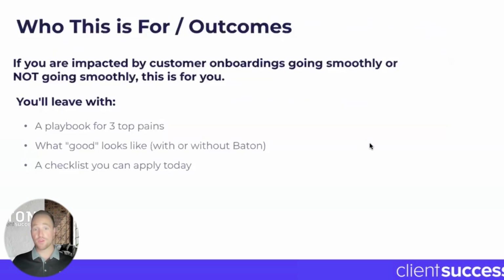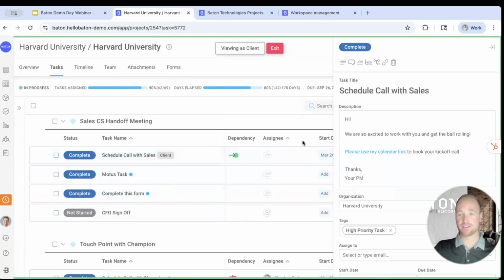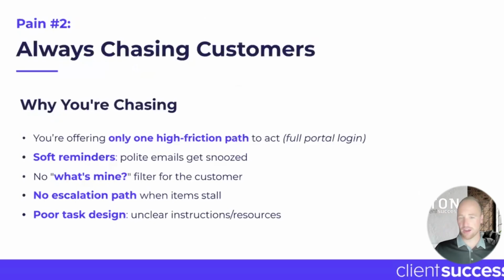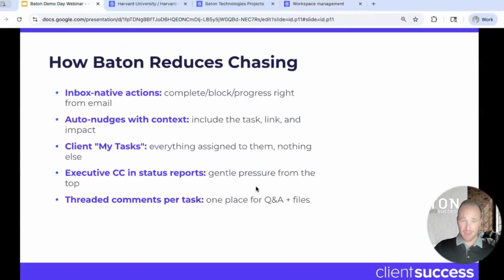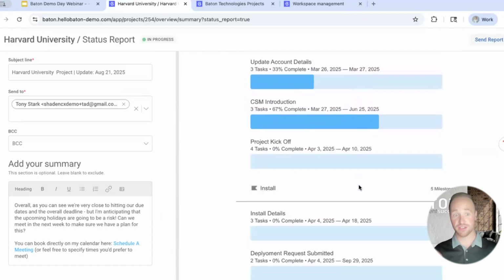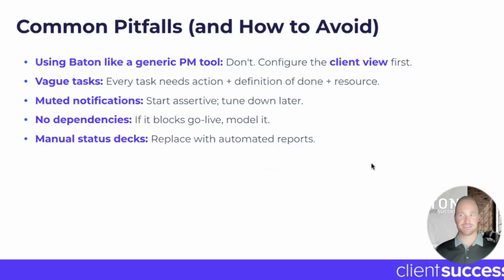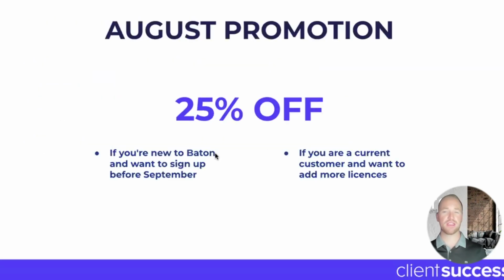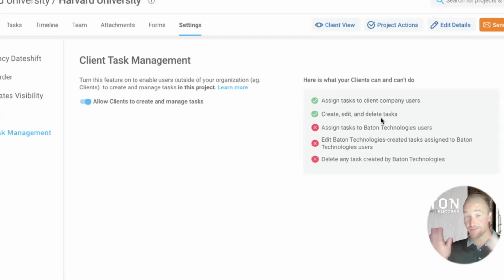ClientSuccess Webinar: The Top 3 Customer Onboarding Pain Points & How Baton Solves Them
Join TJ Ruff, Vice President of Sales at ClientSuccess, and Shaden Fisher, Account Executive, to discover how Baton helps you accelerate time-to-value, streamline project management, and create a collaborative, transparent onboarding process your customers will love.

In this session, you’ll learn how to:
✅ Prevent slipped timelines / past due projects
✅ Move past having to chase down contacts to complete tasks
✅ Avoid spending hours on ‘Project Status’ updates

Baton is your solution to deliver an extraordinary customer onboarding experience.